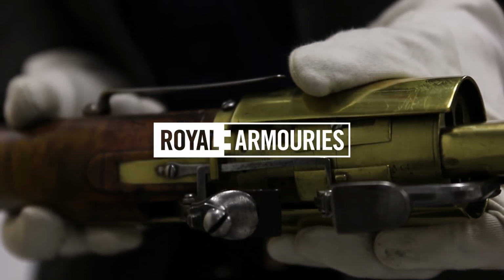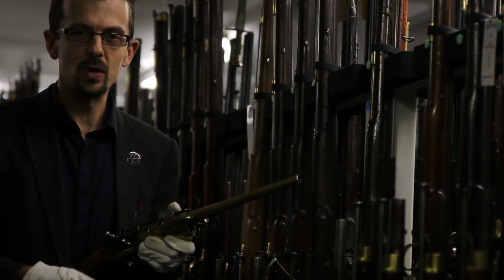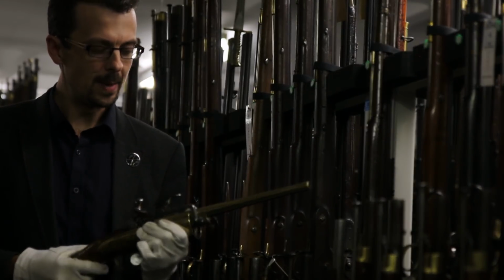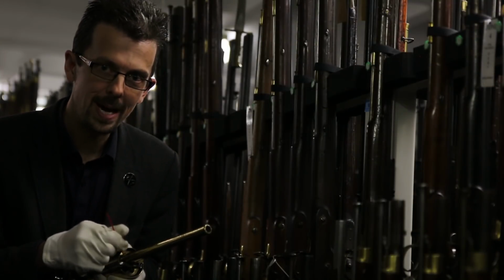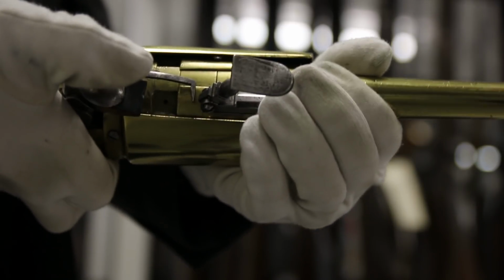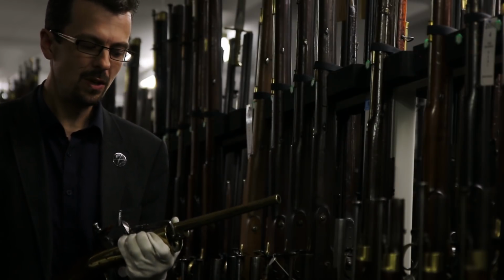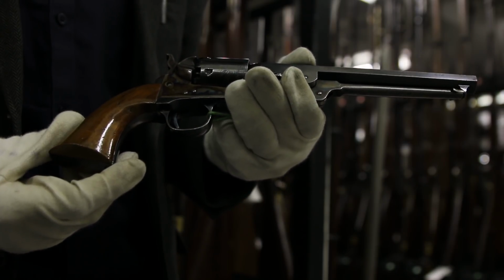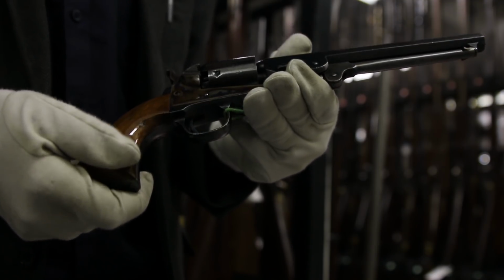One of the Earliest Six-shot Revolvers | Our Collection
Curator of Firearms, Jonathan Ferguson, gives us a look at one of the more unusual items in our collection - one of the earliest revolvers, believed to date from around 1680.

For more reading on Colt Revolvers and their Yorkshire Connection, see our latest blog post